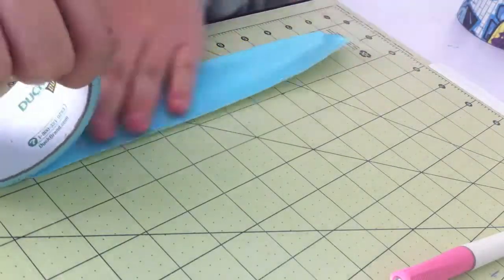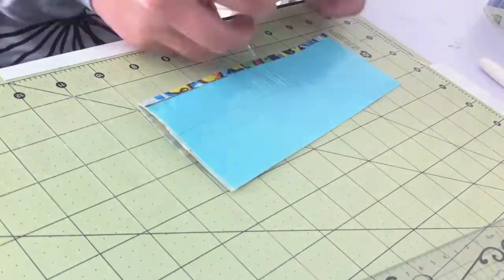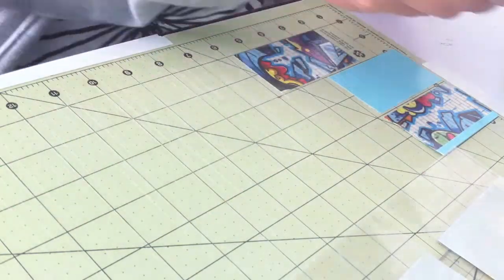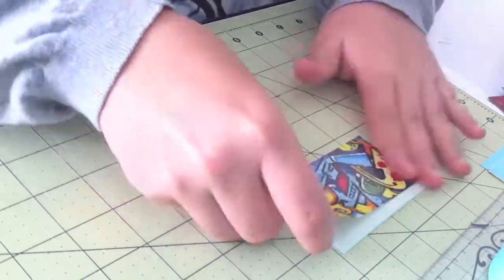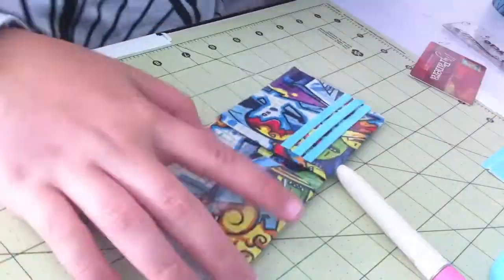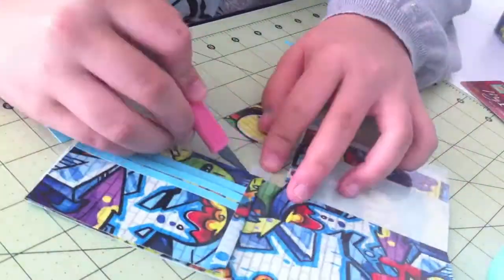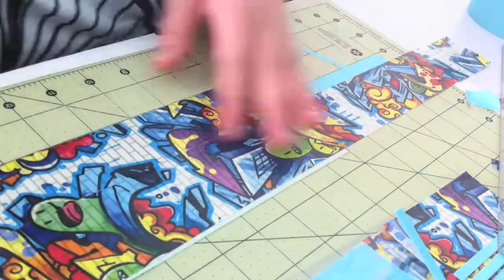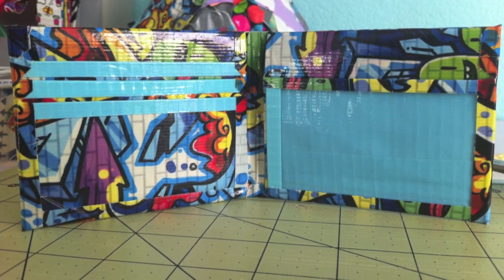Bifold Duct Tape Wallet Time Lapse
Simple time lapse of me making a bifold wallet. This video is a TIME LAPSE, not a tutorial!